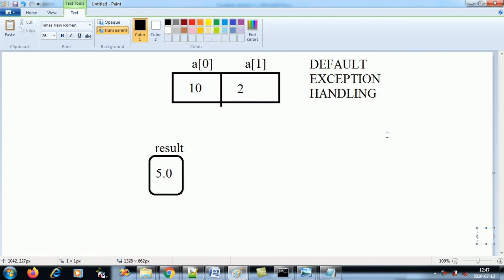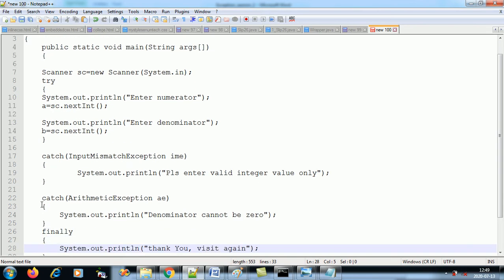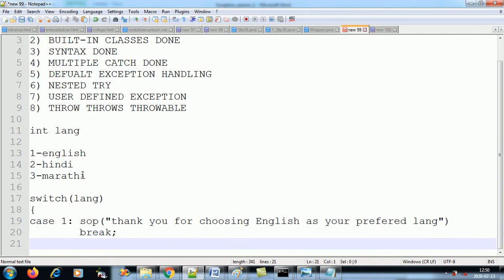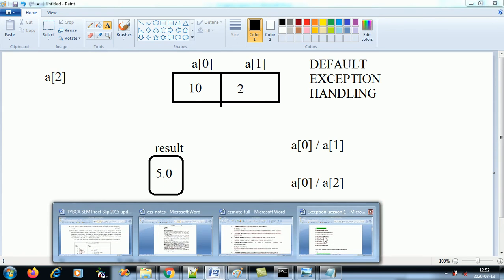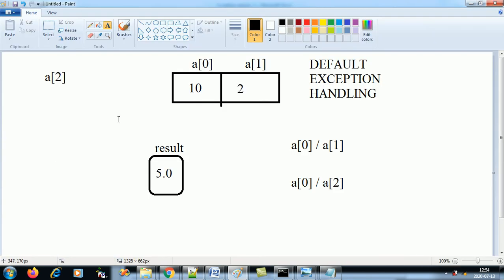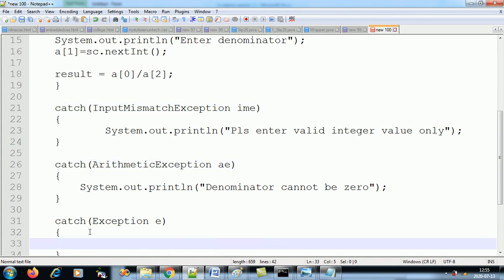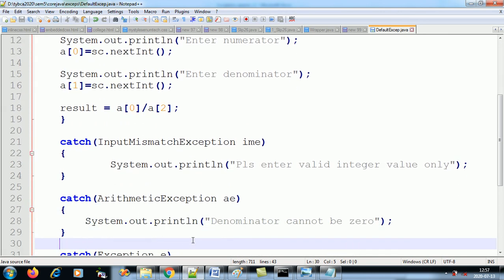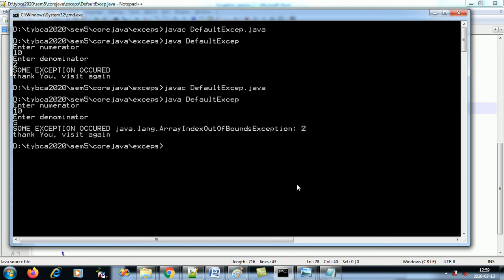Core Java - Episode 12 e/h (Exception Handling - Default Exception Handling)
Download link of the word file used in the video

EnumTech
MG Road, Pune